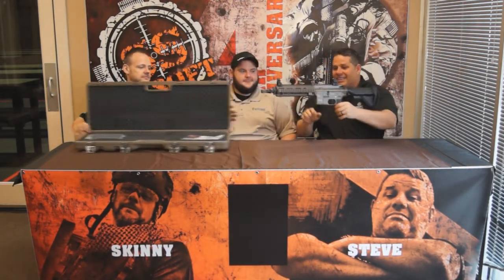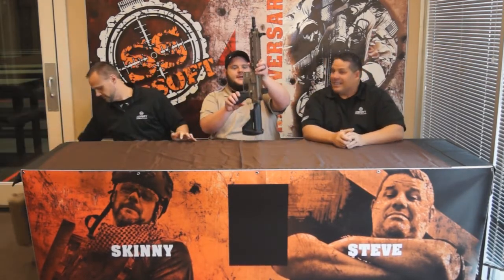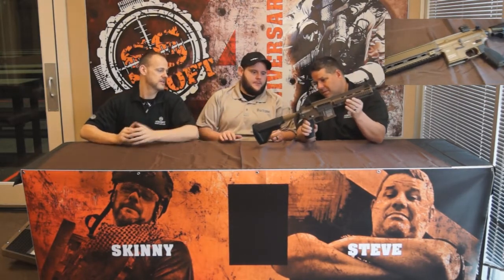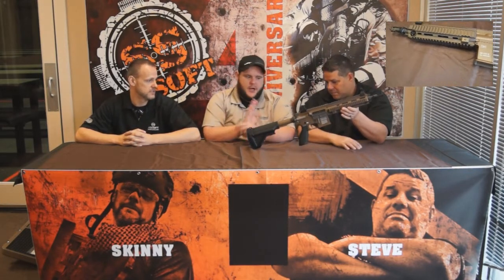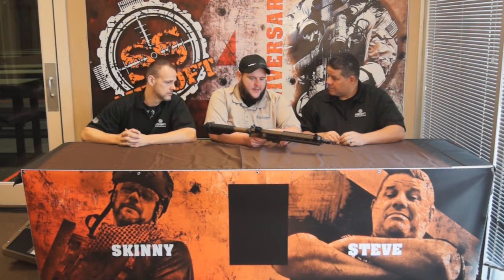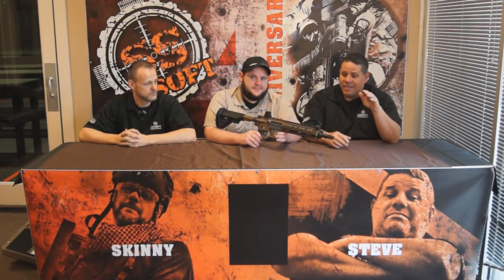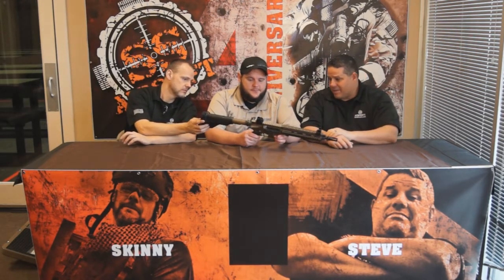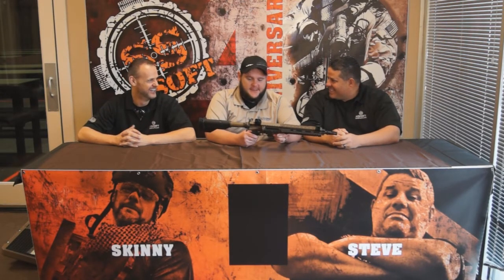SSAIRSOFT - Elite Force Cliff Interview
the limited edition 416 coming soon to ss